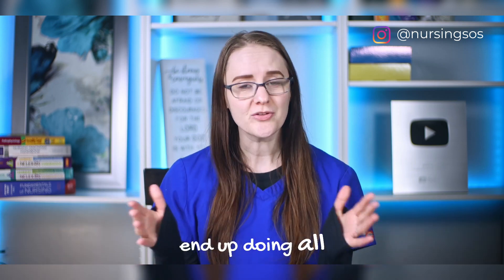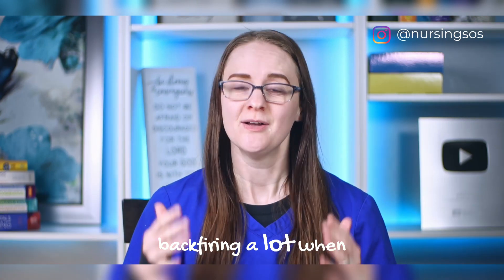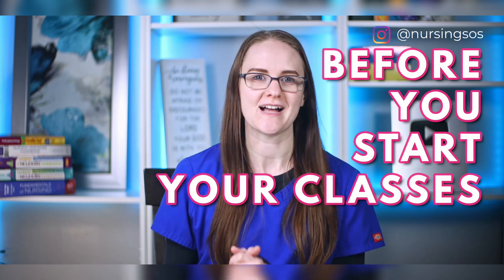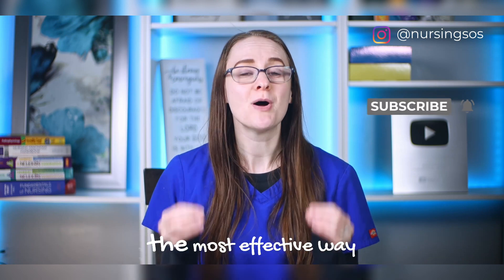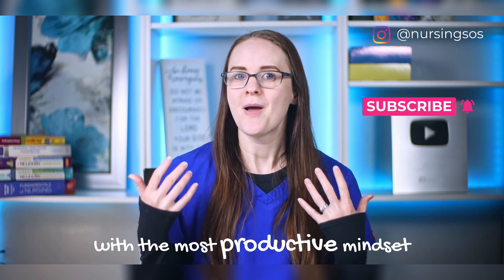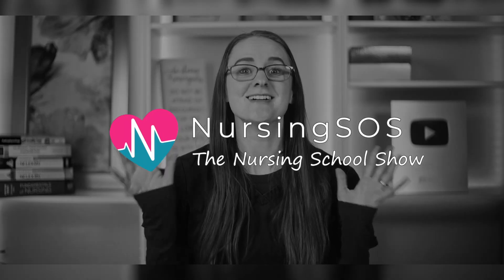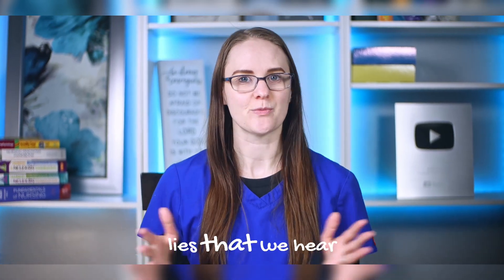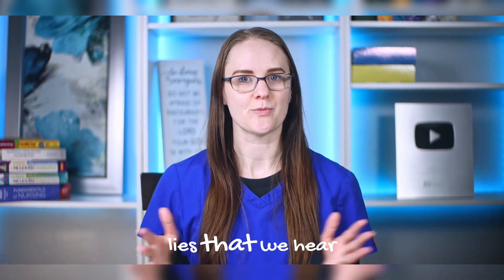The ONE Thing You Need To Do Before Nursing School Starts!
▶️ MASTER DOSE CALC and walk into your exams with CONFIDENCE!

1,000+ step-by-step nursing lectures, plus ALL of my cheat sheets and study guides to help you pass nursing school (without the stress and overwhelm).

Packed with must-know NCLEX® points, key critical thinking points, and fun memory tricks to help you learn things faster and easier in nursing school!

About to start nursing school? Don't make the biggest mistake that new nursing students make! In this video, we're talking about the number 1 thing you should study BEFORE starting your classes (and spoiler alert: it's NOT reading your textbook!)

🚨Most schools require 100% on your Dose Calc exam within the first few weeks of nursing school!

Remember: Practice, Practice, Practice = Confidence, Confidence, Confidence!

💡 HERE'S WHAT WE'LL TALK ABOUT:
• Why reading your entire textbook before nursing school is a WASTE of time
• The #1 priority to study before starting classes
• How to build confidence with dosage calculations
• The most effective way to prepare for nursing school success
• Why focusing on the right material saves you time and stress

Don't waste your time on busy work but focus on what will actually impact your grades and success in nursing school!